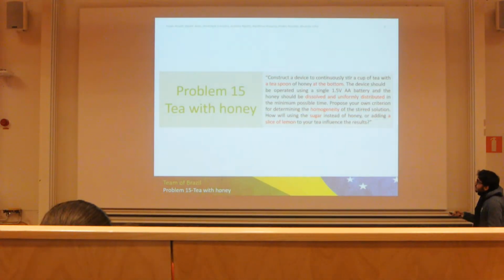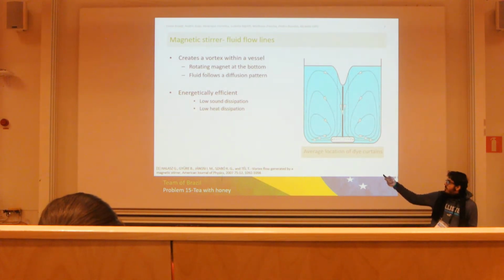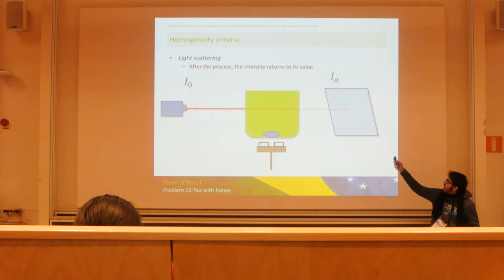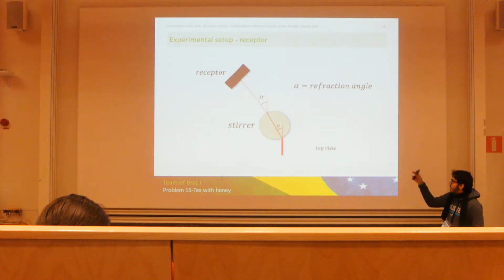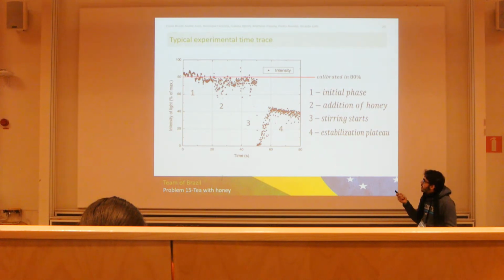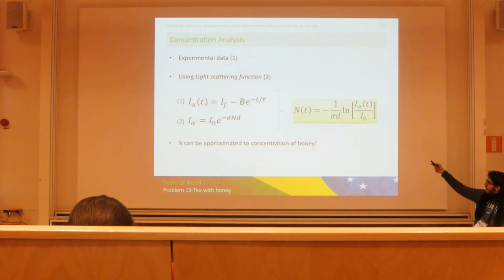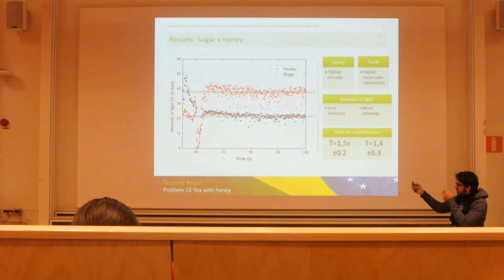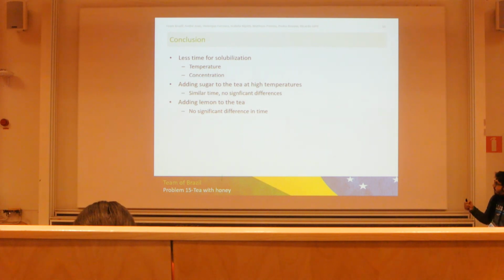IPT 2017. 15 - Tea with honey. Brazil (extra)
Afterparty presentations part

Problem:
Construct a device to continuously stir a cup of tea with a tea spoon of honey at the bottom. The device should be operated using a single 1.5V AA battery and the honey should be dissolved and uniformly distributed in the minimum possible time. Propose your own criterion for determining the homogeneity of the stirred solution. How will using the sugar instead of honey, or adding a slice of lemon to your tea influence the results?

Check iptnet.info for more info on IPT